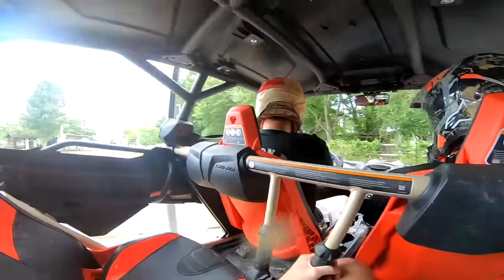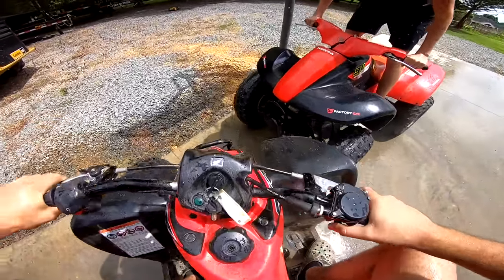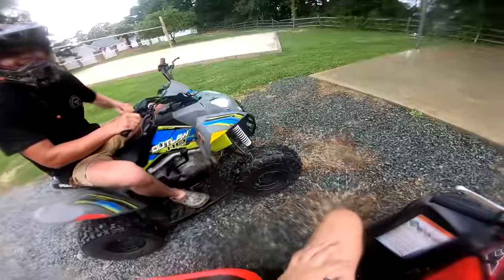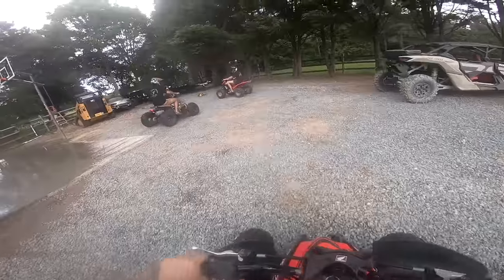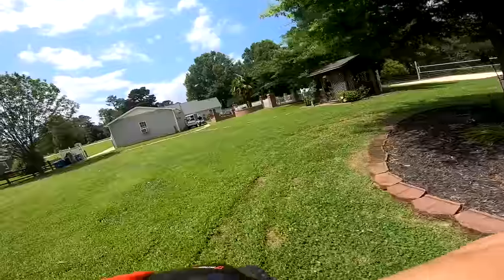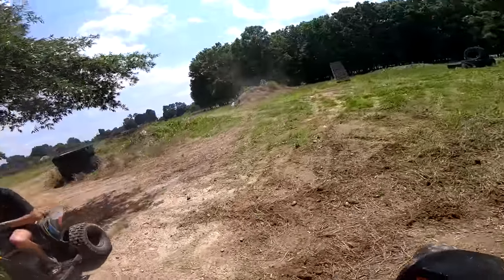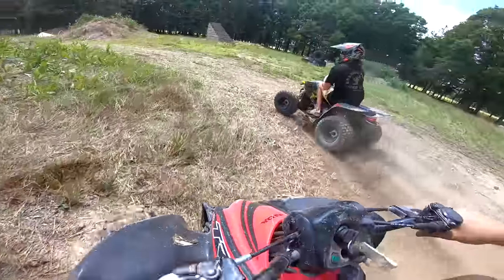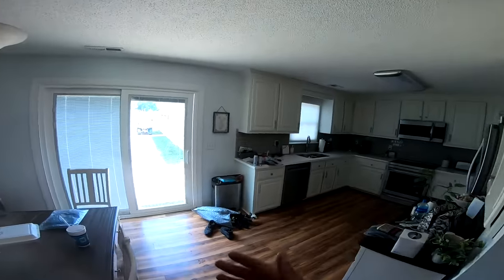Last To Leave Wins! *Four-Wheeler Battles*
Demolition FOUR-WHEELER BATTLE! Stay on the drift pad and WIN! LAST MAN STANDING WINS!

Filmed By: @ImChristianLee
Edited By: